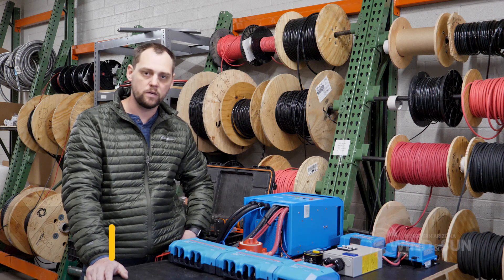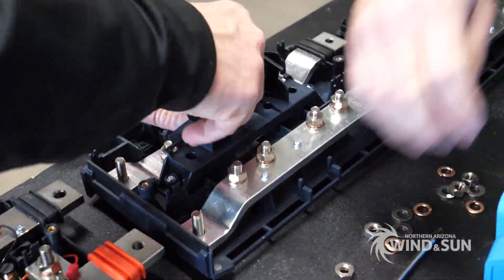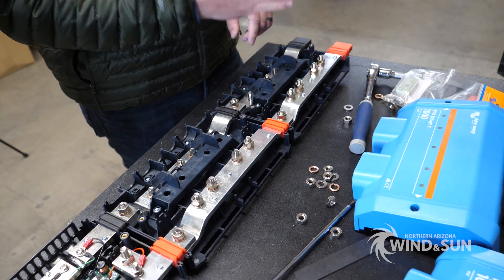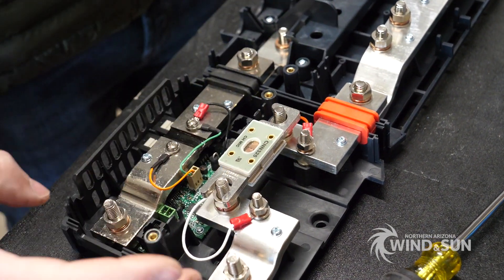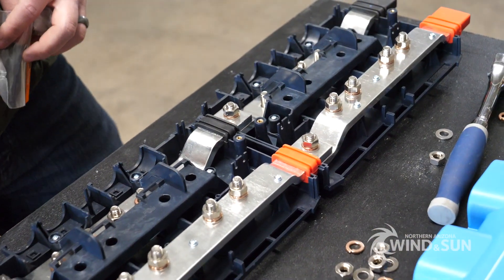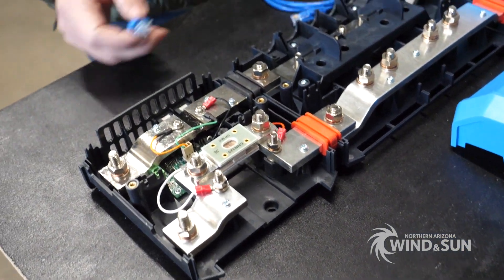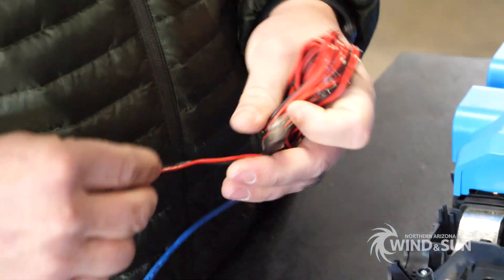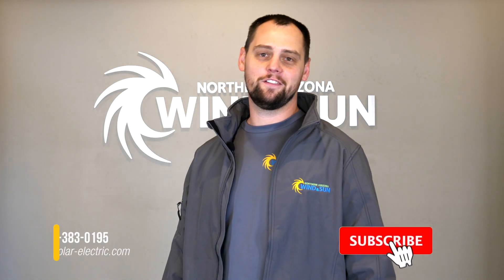Wiring Lynx Power In 1000 by Victron Energy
James and Doug wire up a Lynx Power In 1000 on the power panel for an RV install.